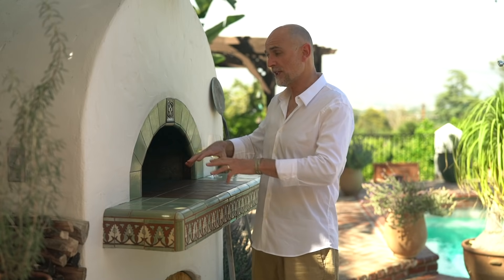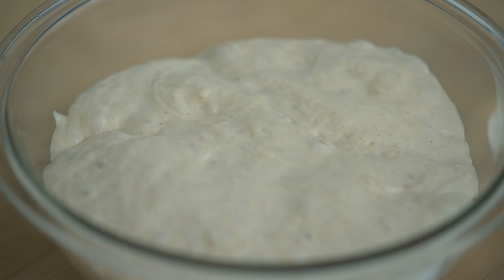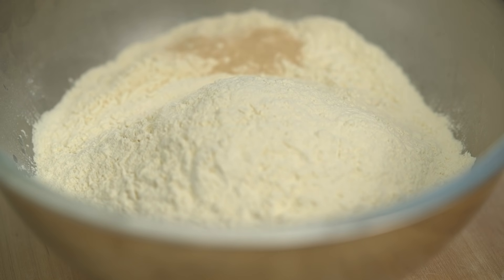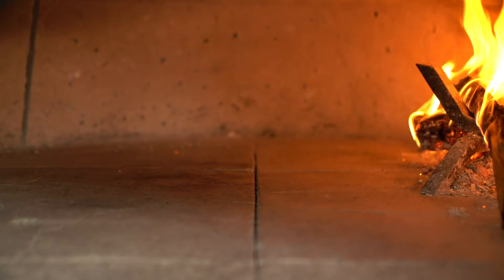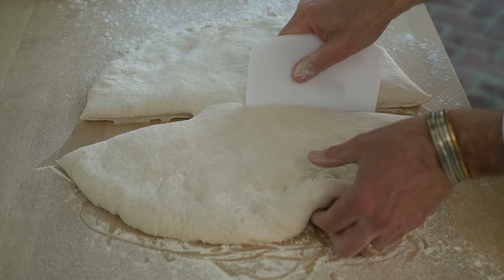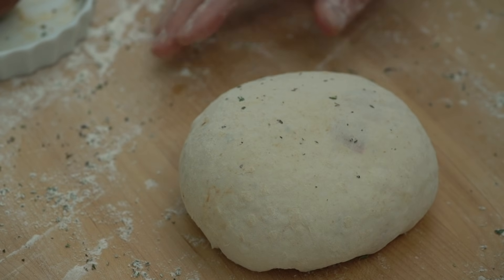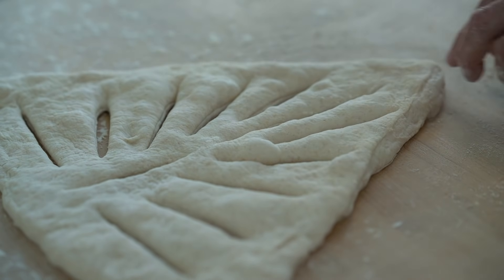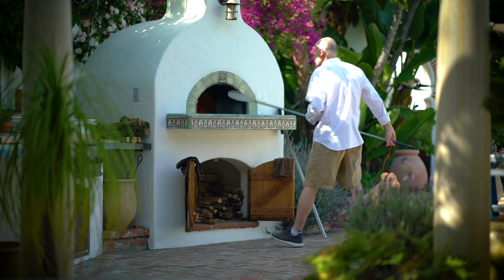Ep16: Fougasse bread baked in the wood fired oven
Fougasse is a simple, delicious, and beautifully crusty on the outside, chewy in the middle bread that's easy to make in the wood fired oven. And it it makes a beautiful presentation at the table.

The ingredients for the Poolish are:
240g plain flour
50g Whole wheat flour
290g water
0.2g instant yeast (1/16 of a teaspoon, or just a pinch)

I mix them all together the night before so it can ferment at room temperature, for at least 12 hours

The ingredients for the remainder of the dough are:
875g flour
525g water
2g instant yeast
24g salt